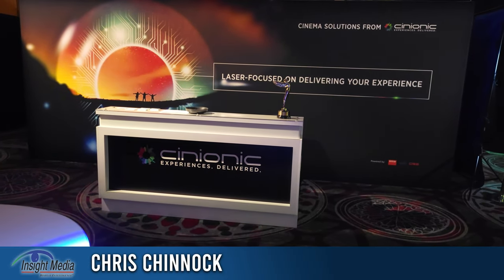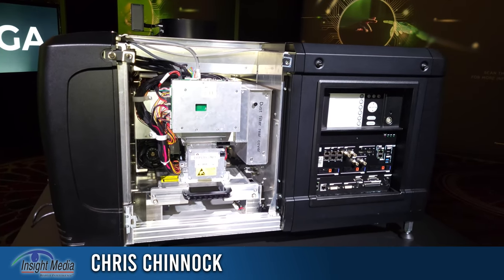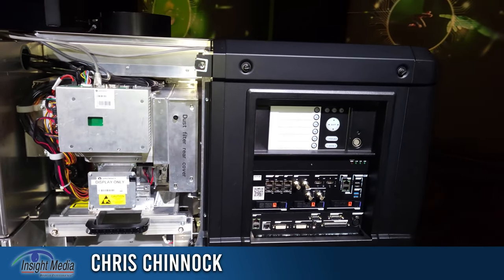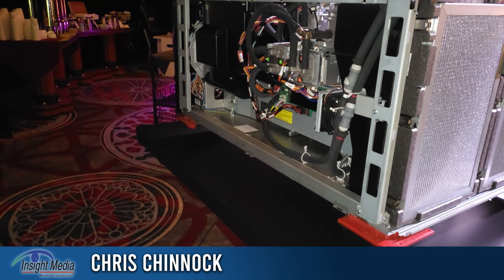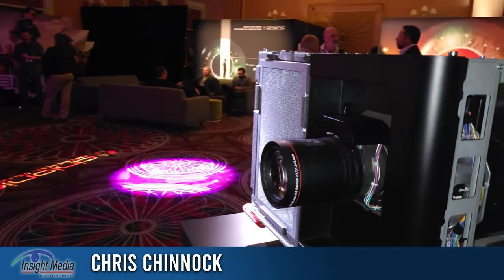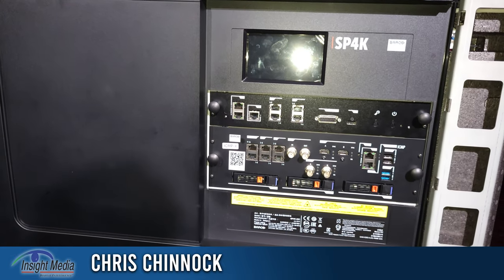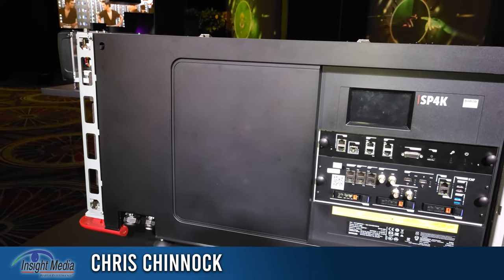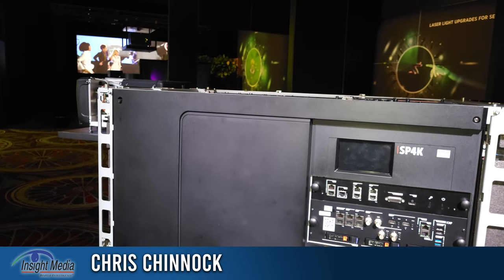CinemaCon 2022 - Cinionic Showcases Projection Solutions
Cinionic, the theatrical arm of Barco, used CinemaCon to show its line of projectors. New is their retrofit for older Xenon projectors that can now be upgraded with a laser-phosphor engine which includes integrated cooling.  New projectors include two 2K models at 20,000 and 25,000 lumens with series 4 media blocks. All Cinionic 2K resolution projectors use a laser phosphor engine while the 4K models use an RGB laser solution.